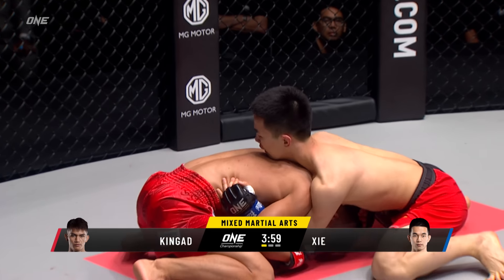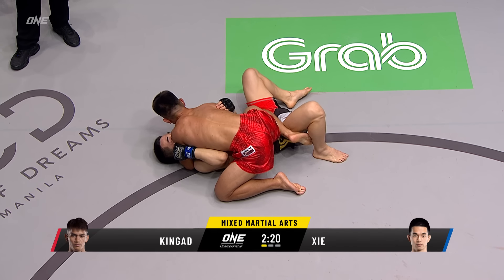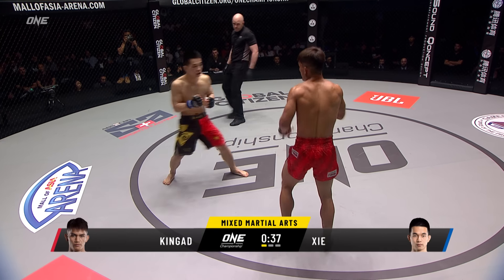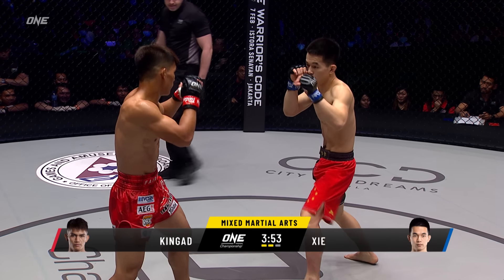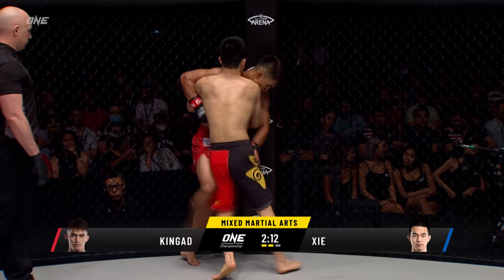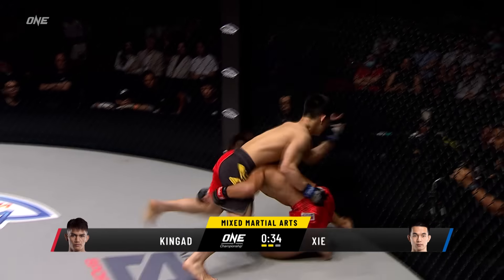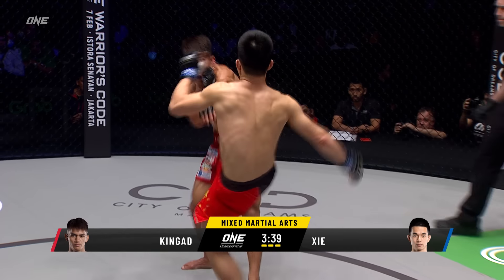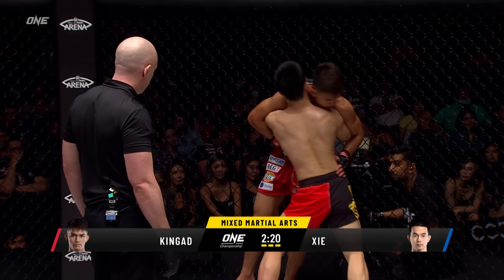When A Wushu Champion Fought A Shaolin Monk 😱😳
Before Filipino superstar Danny Kingad faces Japanese warrior Yuya Wakamatsu in a rematch of flyweight MMA contenders at ONE 165, relive his explosive showdown with Shaolin-trained Xie Wei in 2020!